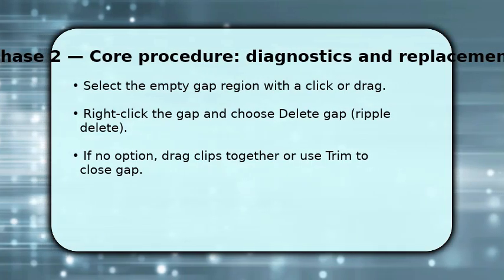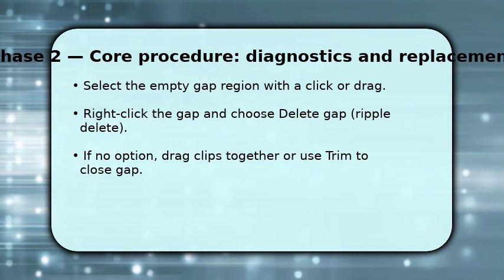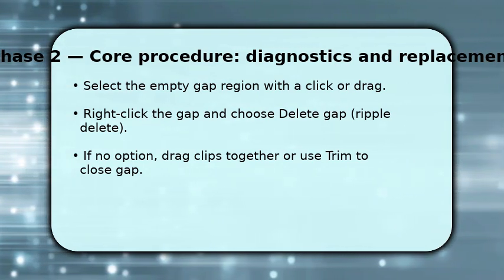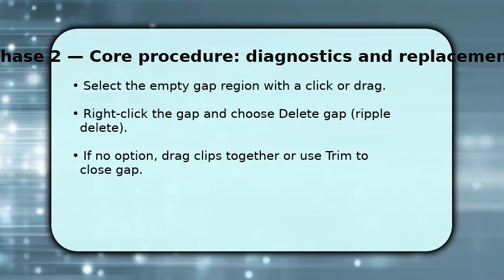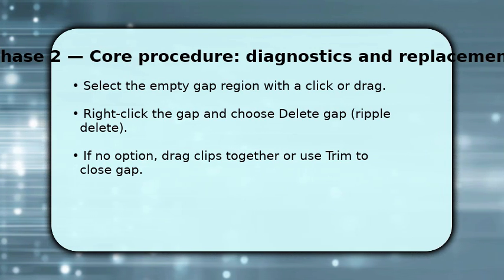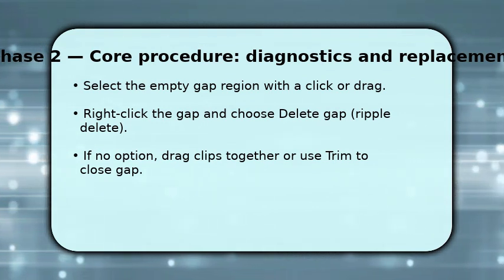How to Remove Gaps in Clipchamp (only Way)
How to Remove Gaps in Clipchamp (only Way) | 🔒 Surfshark VPN Deal — Stay private and secure. $1.99/mo + 3 Months Free ▸

Learn the essential techniques for eliminating gaps in ClipChamp, a crucial skill to enhance your video editing prowess. This tutorial guides you through troubleshooting common issues and applying fixes with precision.

ClipChamp, video gap removal, editing tips, troubleshoot ClipChamp gaps, precision fixing in videos, professional video editing techniques for ClipChamp, how to eliminate clipping issues on ClipChamp, best practices for clean cuts with ClipChamp, ClipChamp gap elimination guide, mastering transitions without errors in ClipChamp, fix gaps seamlessly using ClipChamp